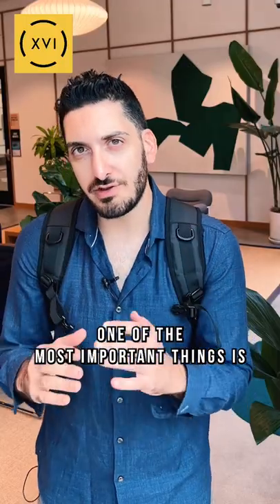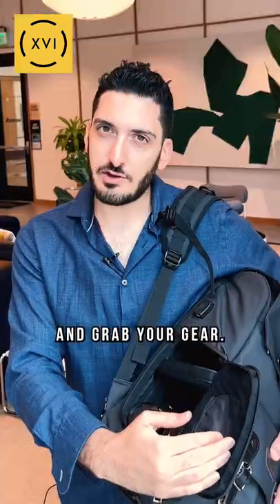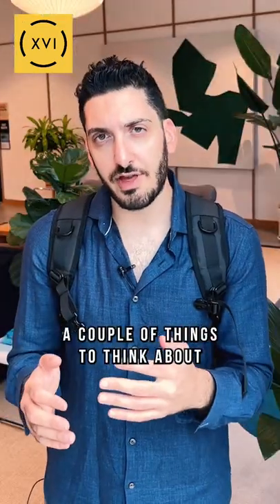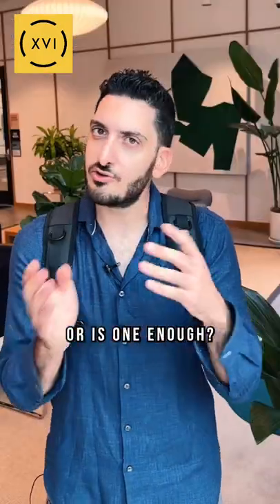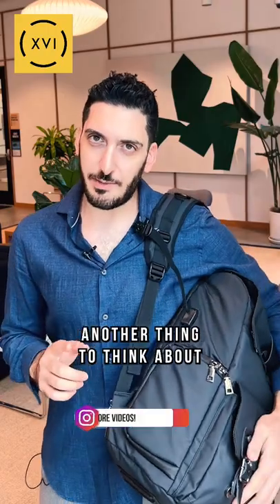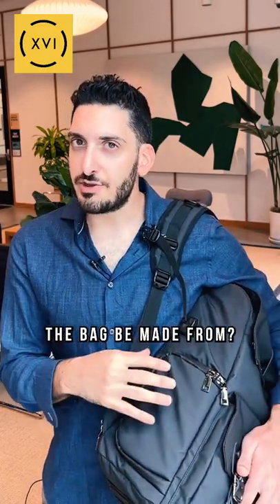Why You Need a Side Access Camera Backpack